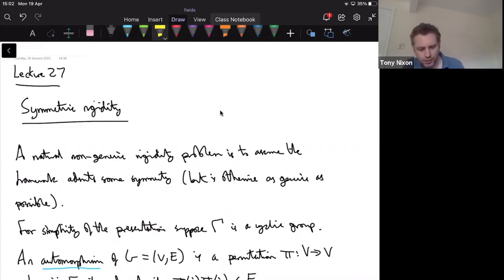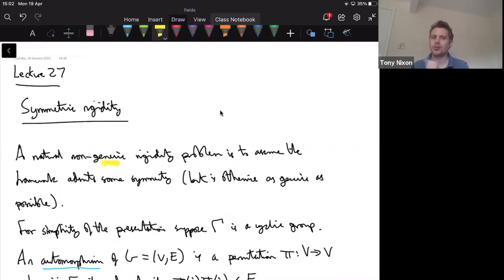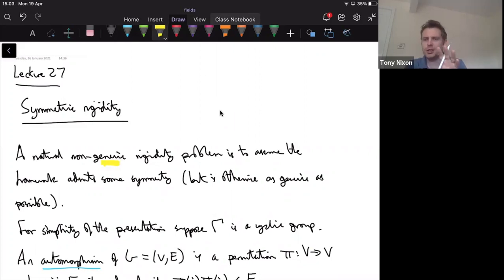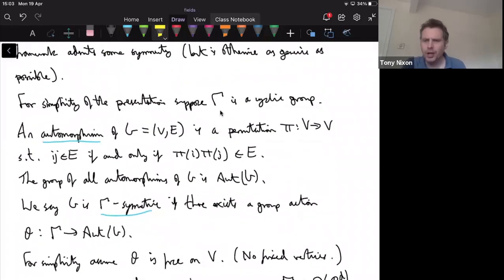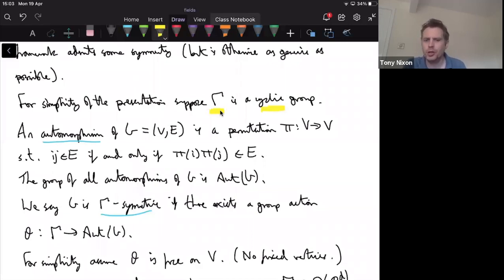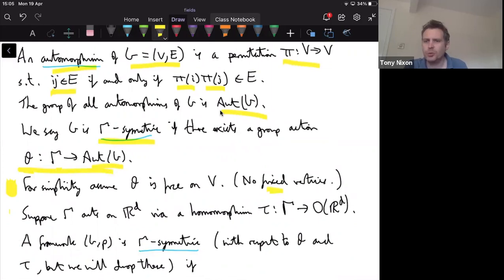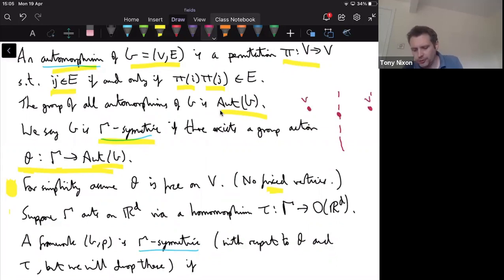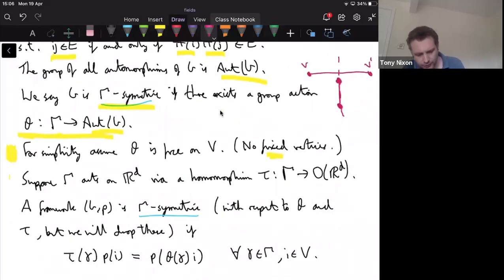Lecture 26 - Graduate Course on Combinatorial and Geometric Rigidity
Tony Nixon, Lancaster University